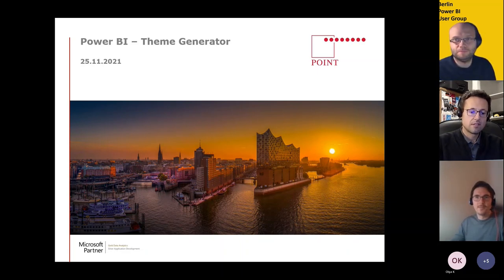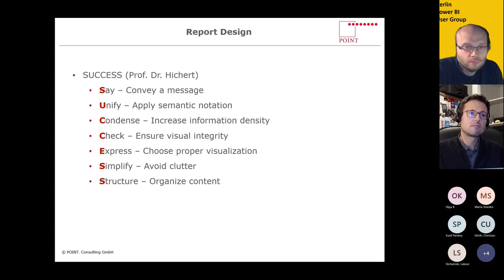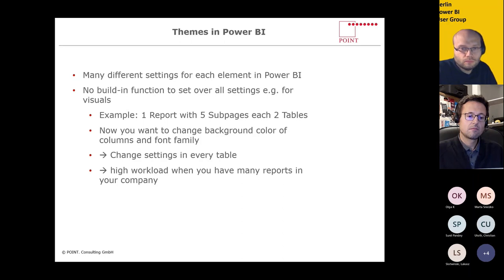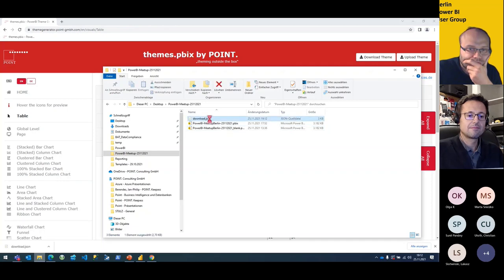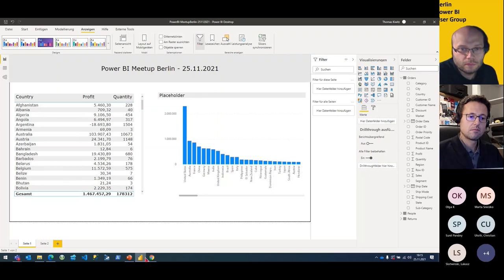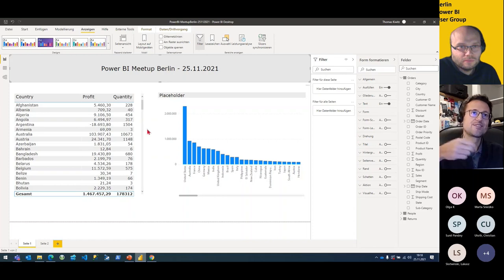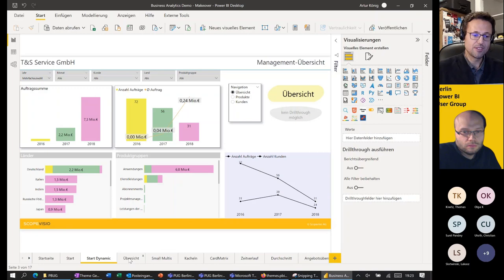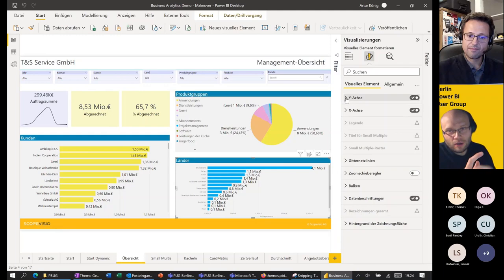"Theme Generator for Power BI" by Thomas Kiwitz (Berlin Power BI User Group)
We talked about data preparation with Power Query, data modeling and calculation via DAX, but what about the report design itself? No matter how good you are at the above techniques, if your report is badly designed, you might lose the end users along the way, or make data consumption much harder.
Thankfully, Power BI comes with built-in themes and many settings in that regard, but the more reports you have, or the bigger your company is, it gets harder to apply certain standards and templates.
But don't worry, just like Tabular Editor is there to streamline your work on DAX, we're happy to announce a talk by Thomas Kiwitz from POINT. Consulting GmbH.
They built a powerful web-based theme generator, which helps you with exactly that: You can easily create theme templates and change all the options Power BI comes with, all within one place. No longer manually switching between visuals, its elements, and menus. With the theme generator, you can access it all within your browser, download the created theme, and apply it to your reports. And the best thing is, it is completely free!
Thomas will walk us through the tool, so what you can do with it, how to use it and share some best practices regarding report themes.

Join the Berlin Power BI User Group on Meetup, to get notified on new events and to join them live:

If you want to try out the generator yourself, here you go